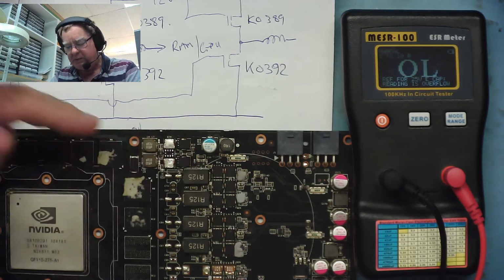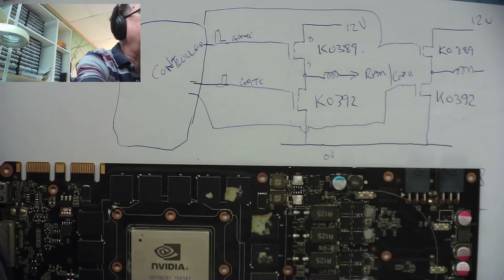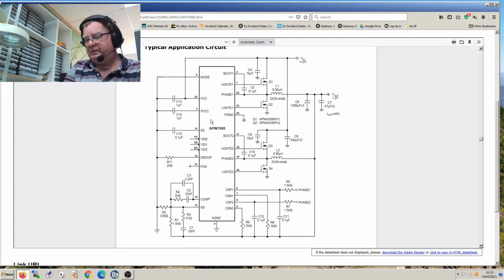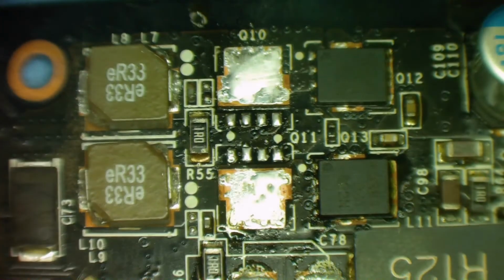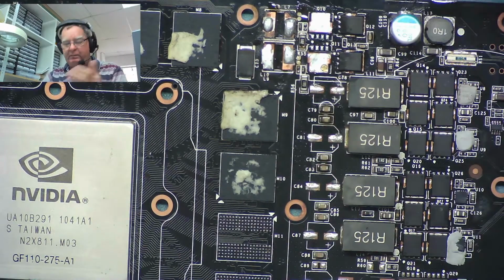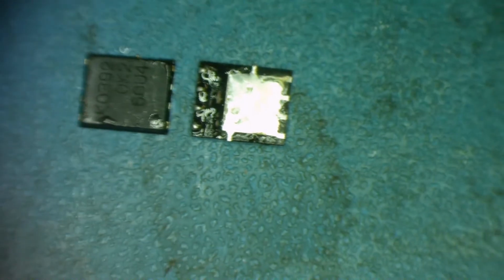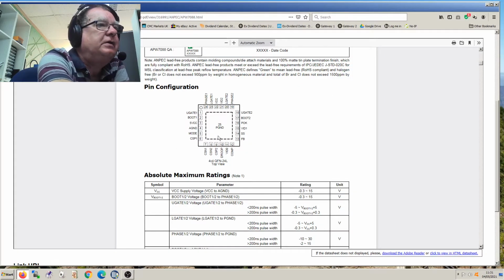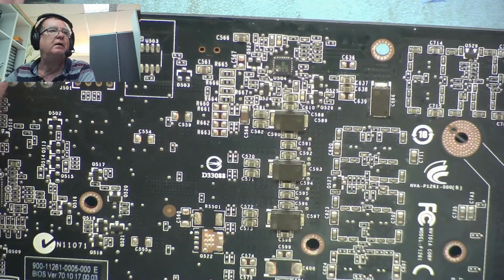LER #042 How To Diagnose & Repair A Dead Geforce Graphics Card GPU Not Detected By the PC - Part 2.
Learn Electronics Repair #042 GTX 570
How to Diagnose and Repair a Graphics Card Not Detected by the PC
PART 2.

In the second part of this repair video I have second thoughts as to whether I diagnosed the problem correctly yesterday.

Fault finding is a process of taking readings and measurements and making a best guess based on what you find.  But in the real world your 'best guess' may not be the right one.

So in this Part 2 video I review the data we collected and explain why Ihave some doubts and why some things I assumed were true do not seem to add up.

So can we fix the GTX570?  You'll have to watch this one too, to find out!

DM40C
Aneng AN870 (Same as Zoyi ZT219)
Zoyi ZT-DQ02
 WinAPEX 268B Clamp Meter
VC480C+ MILLIOHM METER
MESR-100 ESR METER
XC6013L CAPACITOR METER
FNB58 USB ANALYZER
4KV Breakdown Tester
LED Backlight Tester
NI-210SC Curve Tracer
NI210SJ (cheaper option but watch my review)
PCI POST ANALYZER
FNIRSI 1014D SCOPE
NPS3010W 30V 10A PSU

HR1520 Pro Short Killer
KSGER T12 Soldering Station
AIFEN-A9 PRO Soldering Station C115/C210/C245/C470
C470 Soldering Iron & Tips
QUICK 861DW
PROS'KIT SS-331H
 Sequre HT140 Hot Tweezers
KADA 853B Preheater
 FNIRSI SWM-10 Spot Welder
INFIRAY P2 PRO IR CAMERA + MACRO LENS
TOOLTOP ET13S THERMAL CAMERA METER
 ET13S MACRO LENS
Trinocular Microscope
 TOMLOV TM4K AF FLEX

NC-559-ASM FLUX
DESOLDER BRAID (I use size 8045)
HX-T100 SOLDER
 ESD-11 TWEEZERS

Richard